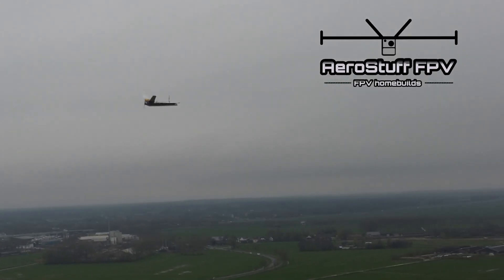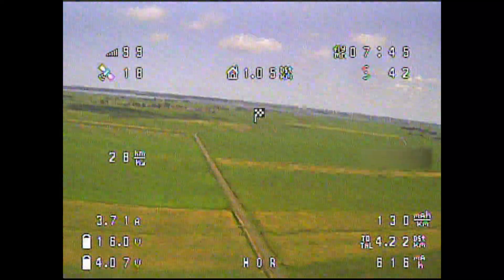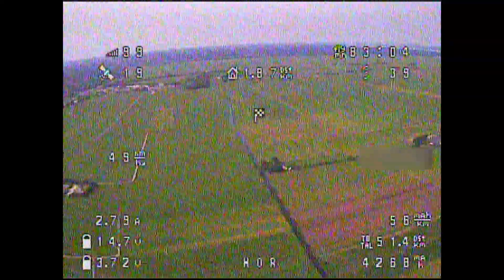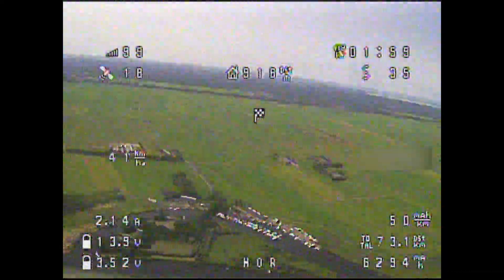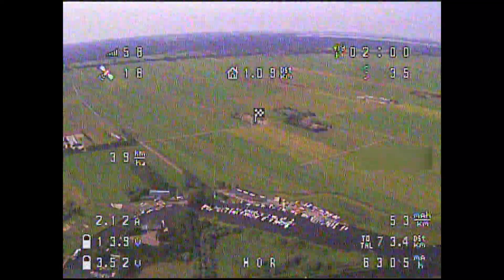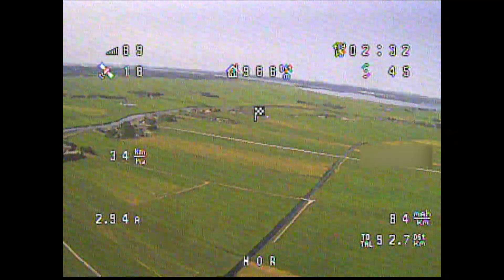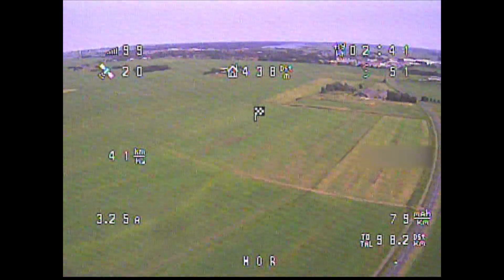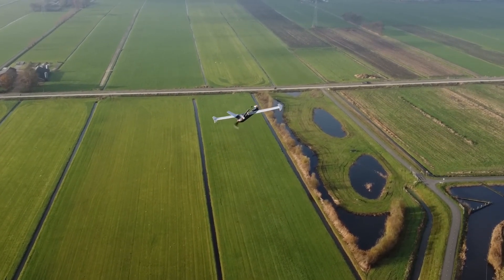Homemade V-Tail Pusher for FPV - Endurance Flight Record - 100.5km Trip Distance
V-Tail Pusher for FPV - Endurance Flight Record - 100.5km Trip Distance. I hope you enjoyed the video. If you want to build this FPV Platform,